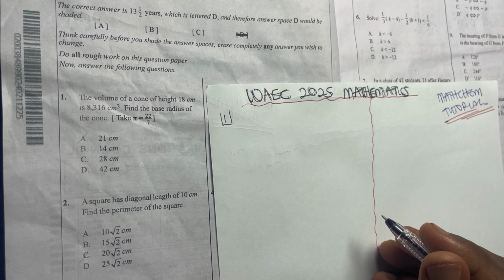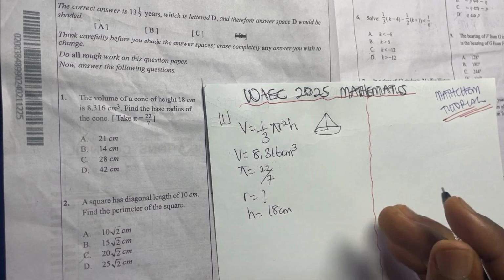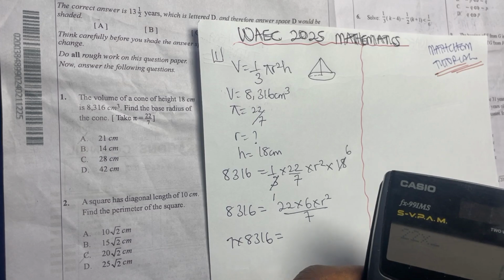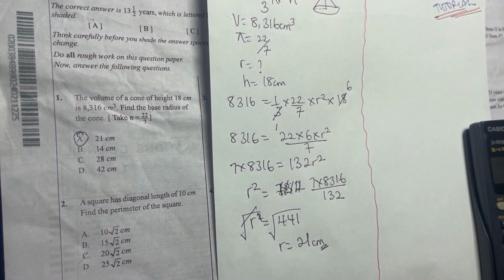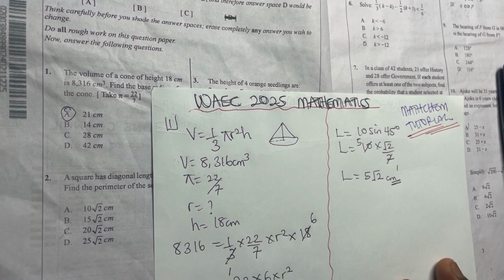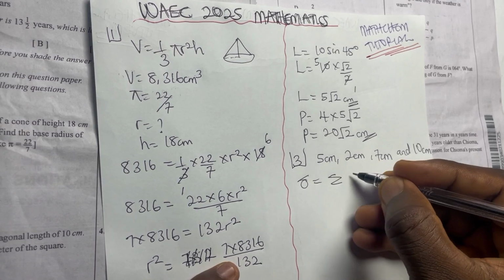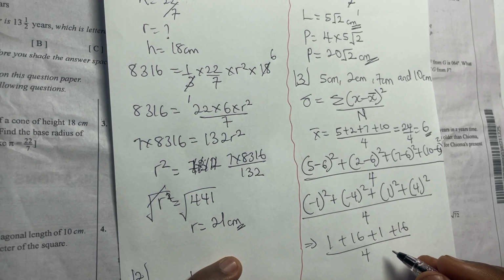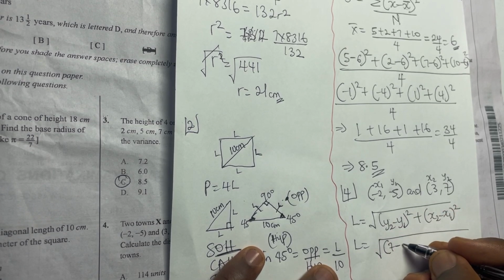WAEC 2025 Maths OBJ 1–5 Solved | Ghana WAEC Version | 100% Real Questions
This video solves WAEC 2025 Mathematics Objective Questions 1–5 using real questions already written in Nigeria, Liberia, Sierra Leone, and The Gambia.

🇬🇭 For Ghana students preparing for WAEC 2025 – these are the same pattern questions you might see!

📘 100% Correct Answers
🧮 Detailed, fast explanation
📌 Stay ready and ahead of others

Don't forget to:
✅ Comment the next question range (6–10?)

📥 Download full PDF coming soon!